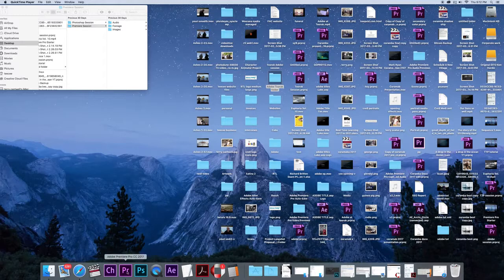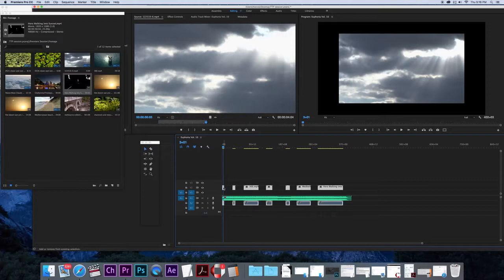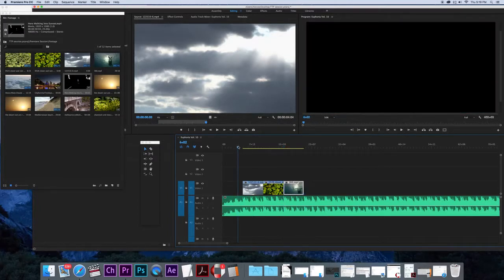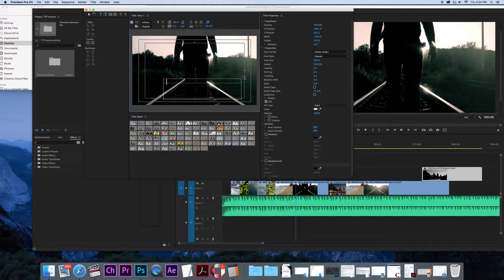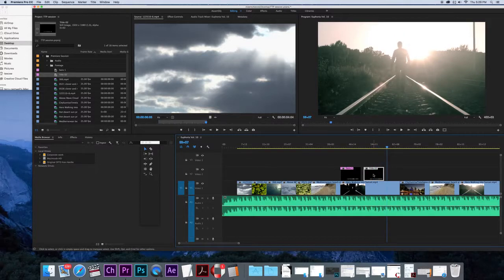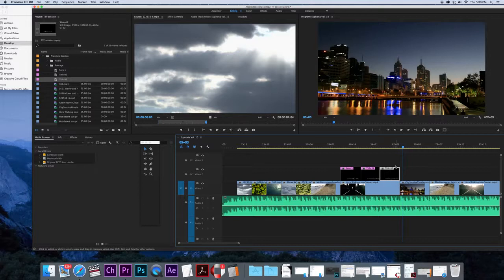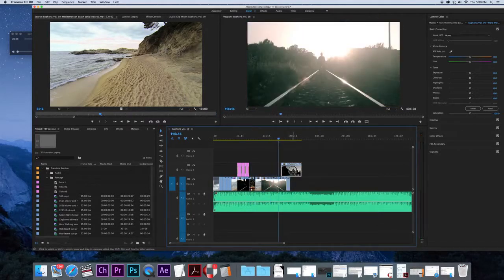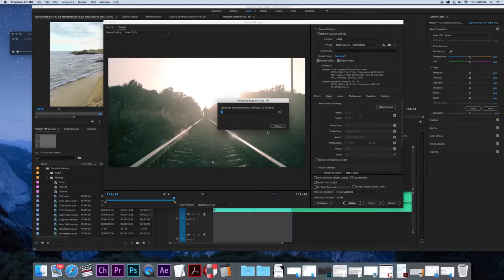TTP1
Premiere Pro intro tutorial for TTP conference attendees